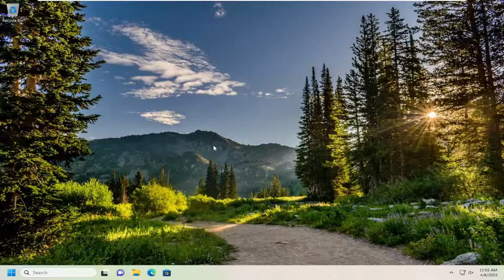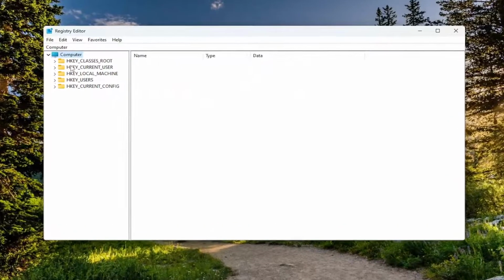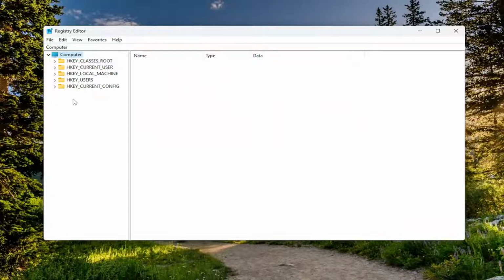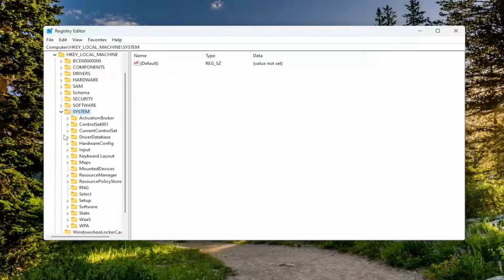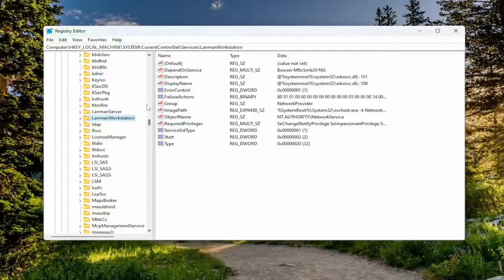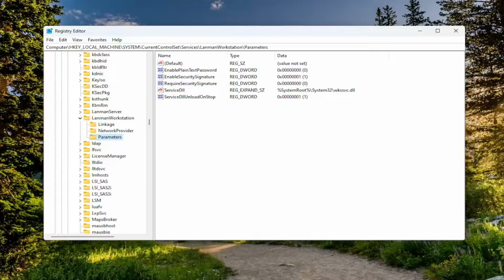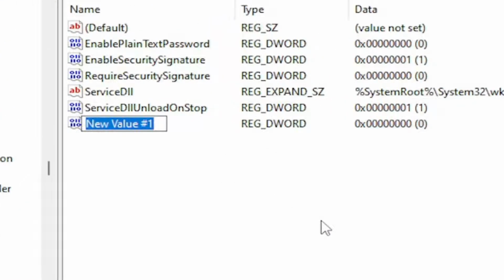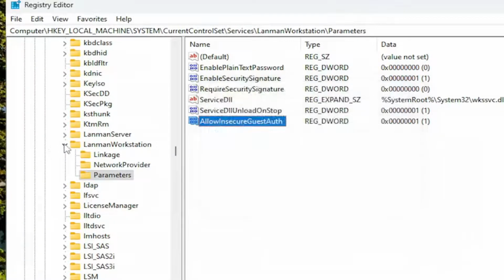You Can't Access This Shared Folder Because Your Organization’s Security Policies Windows 11 [FIX]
If you try to connect to a device, which requires the credentials of a guest instead of proper authentication, you might come across an error message – You can’t access this shared folder because your organization’s security policies block unauthenticated guest access. To resolve this issue, you can use the Group Policy Editor or Registry Editor.

Issues addressed in this tutorial:
you can't access the shared folder because your organization
can't access this shared folder
how to fix you can't access this shared folder
error you cannot access this shared folder because your organization
you can't access this shared folder because your organization's security
shared folder cannot be accessed
can't access this shared folder because your organization's security
can't access shared folder because your organization security policies
you can not access this shared folder because your organization
you can't access this shared folder because your organization

You can’t access this shared folder because your organization’s security policies block unauthenticated guest access. These policies help protect your PC from unsafe or malicious devices on the network. This issue primarily occurs on Windows 10 version 1709 and later. This works by disabling SMB2 and incorrectly installing the SMB1 network file-sharing protocol in Windows 10. Read and write files and perform other service requests for network devices.